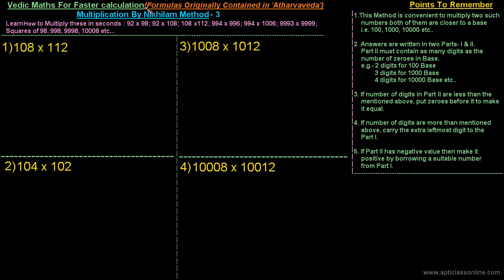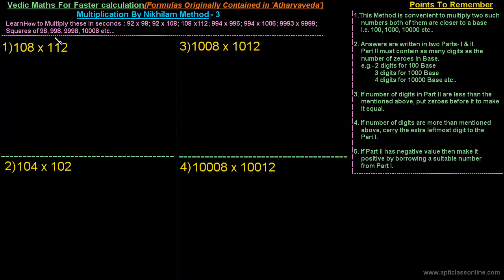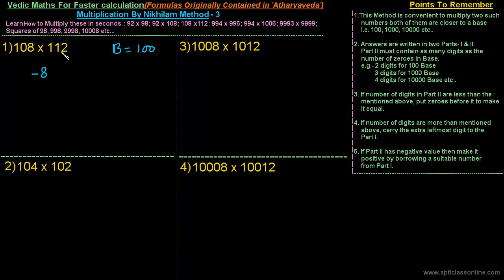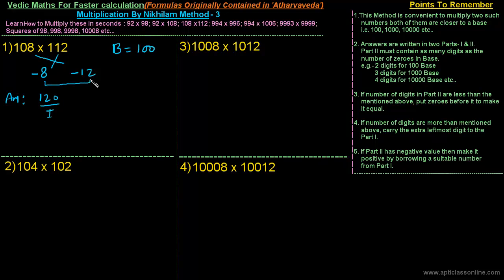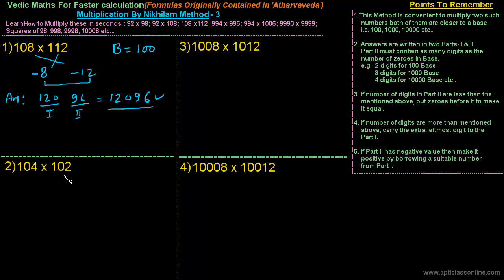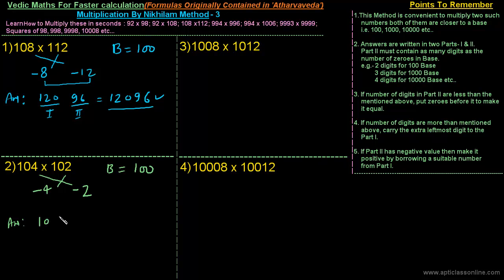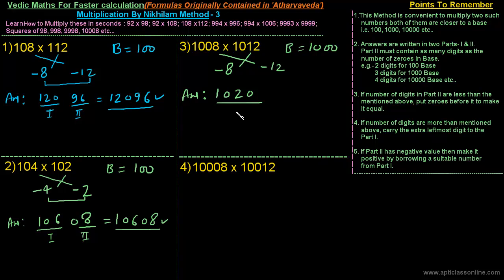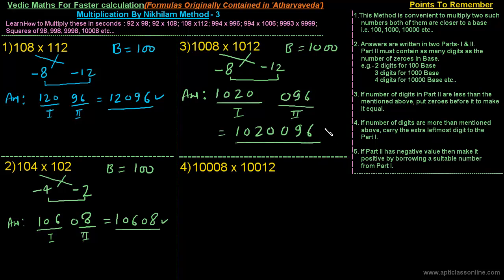Faster Multiplication By Vedic 'NIKHILAM' Method - 3/5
Learn How to Multiply Faster By Nikhilam Method in just seconds. Step by Step guide to apply this method for different type of Multiplication.These Vedic Methods are sometimes used by people as a Magic Trick to surprise their friends.

This Easy and Faster Method can be applied by students of High School or K-12.